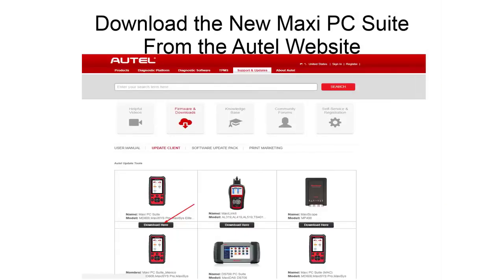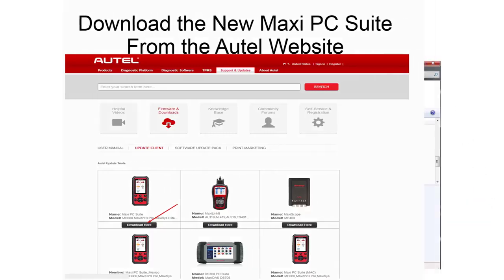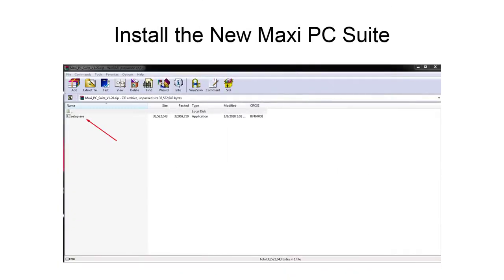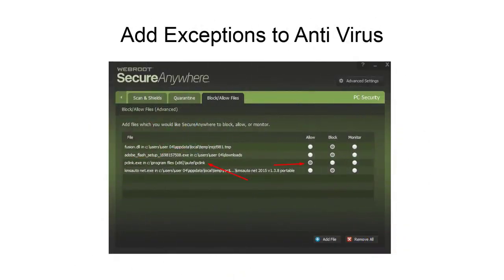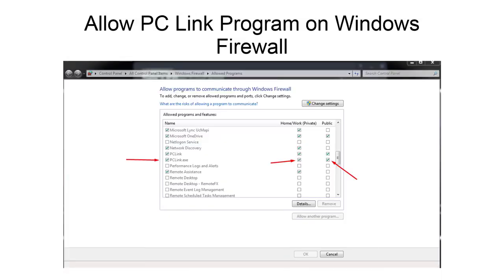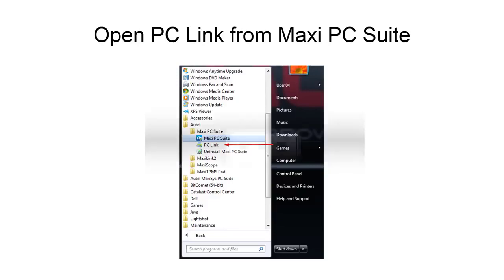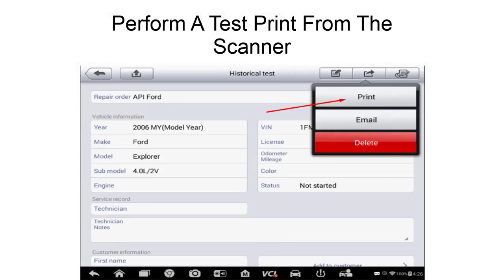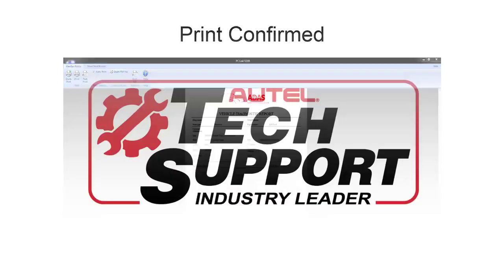Autel Maxi PC Suite Printer Tutorial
Follow these step-by-step instructions to set up wireless printing from your tablet to your printer via PC.

0:13 Download the New Maxi PC Suite From the Autel Website
0:35 Install the New Maxi PC Suite
0:43 Make Sure The Latest Adobe Acrobat Reader is Installed
0:50 Add Exceptions to Anti Virus
0:58 Allow PC Link Program on Window..
1.05 Open PC Link fromMaxi PC Suite
1:13 Make Sure The PCLink is Running in The background processes
1:21 Perform A Test PrintFrom The Scanner